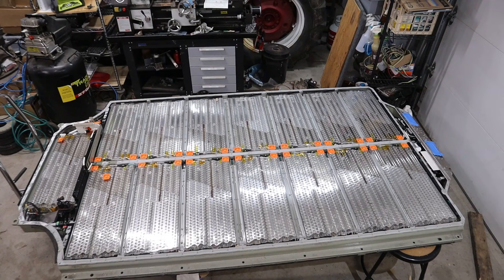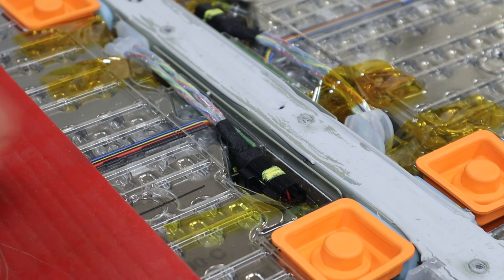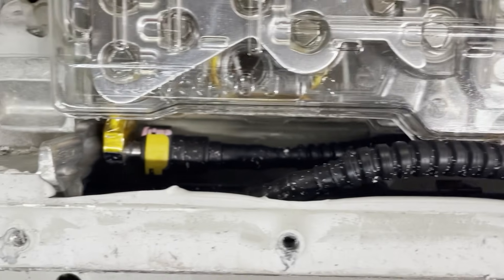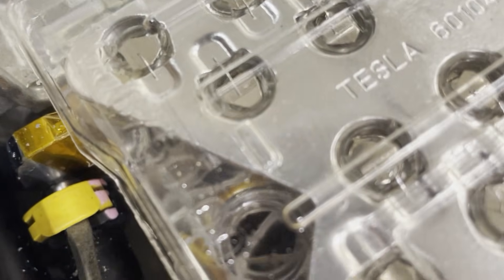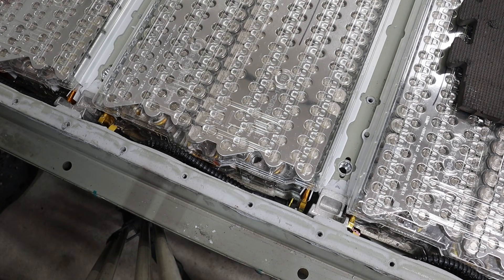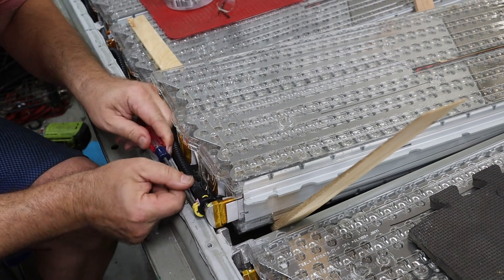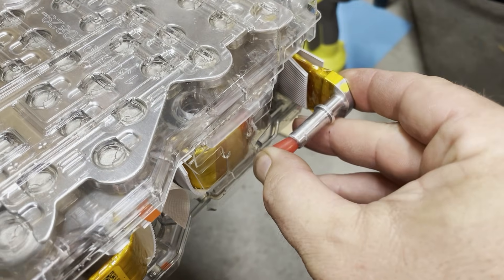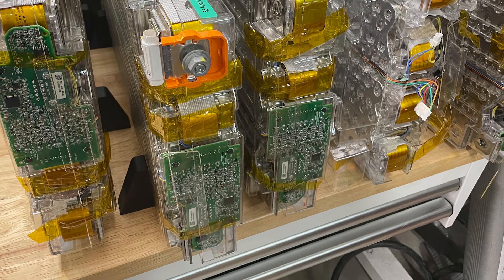DIY Tesla Battery Module Removal - Step by Step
Working on my 2013 Tesla Model S, I begin removing the 16 modules from the pack.

The Tesla Model S has 16 individual sections in the battery pack. Here's how I remove them, one at a time.

00:00 Introduction
00:10 The 3 Connections
00:30 Power Connections
01:34 BMS Connector
02:29 Coolant Lines
04:36 Prying and Lifting
07:00 Watch out for coolant!
08:00 3D Printed Stands
09:00 Conclusion

I designed and 3D-printed the stands to hold the modules on edge. I'm not much of a CAD designer, but if you want the file, you can find it
A hunk of 2x4 with a slot cut in it with a table saw would probably work just as well!

I'm trying to improve my audio/video quality, while still making it easy to film while I work. I just got this microphone recently. It's VERY easy to use and I think it sounds pretty good, but I'll need to move the mic further from my mouth next time. I clipped it on my t-shirt collar, so it was too close.
RODE Wireless Pro

I used silicone corks to plug up the coolant ports on the cell modules. I'm sure there's other ways to do it, but this worked pretty good for me. I have these corks mostly to protect threaded holes while painting metal: